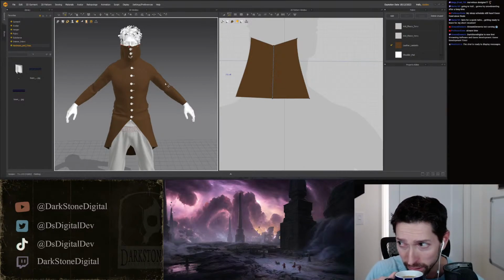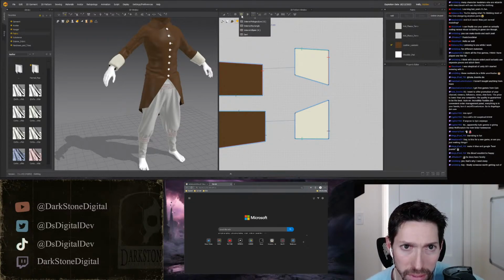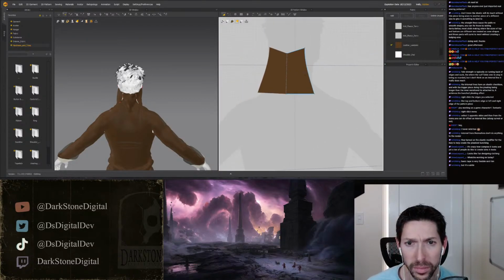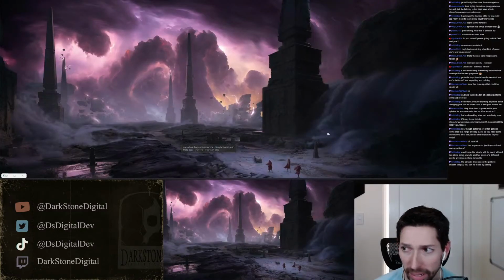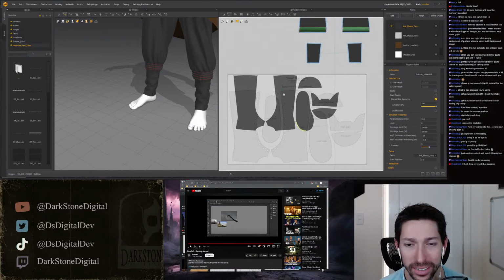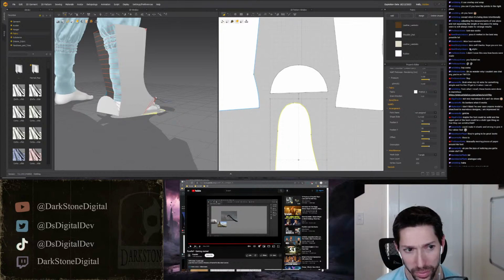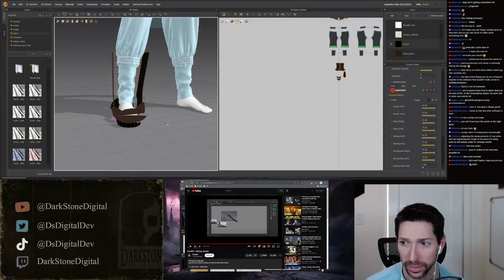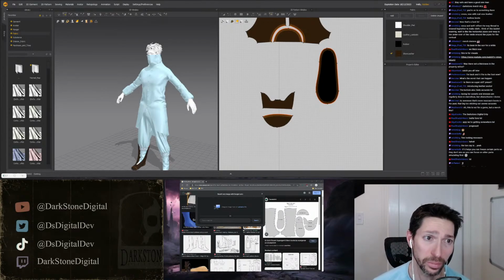Game Development!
Live game development.